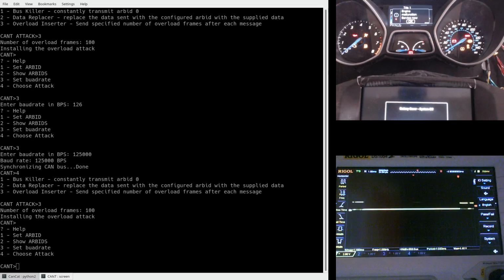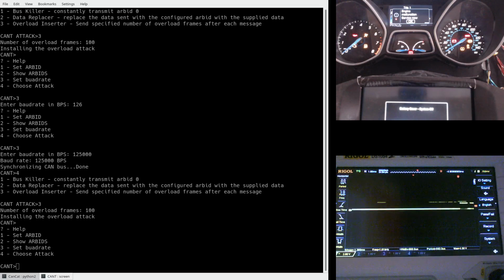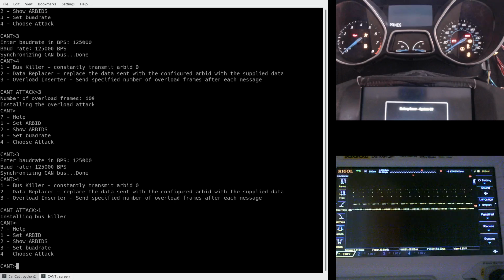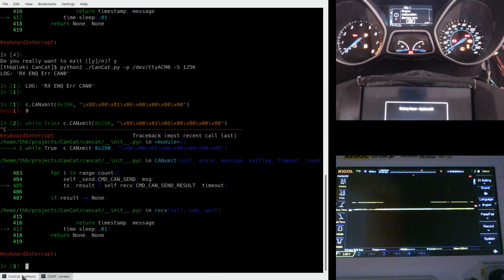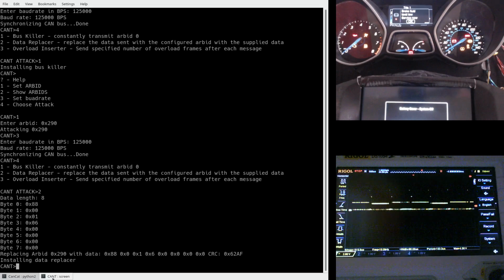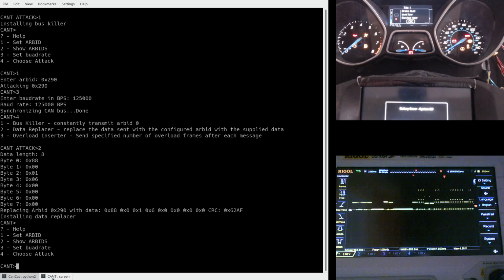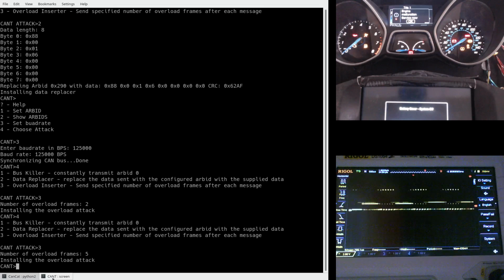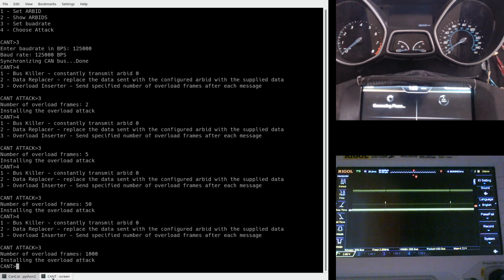CANT Demo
Original CANT demo